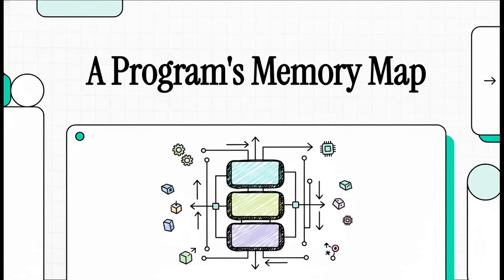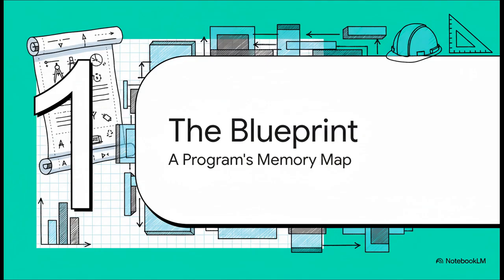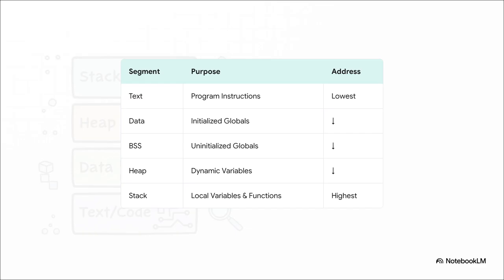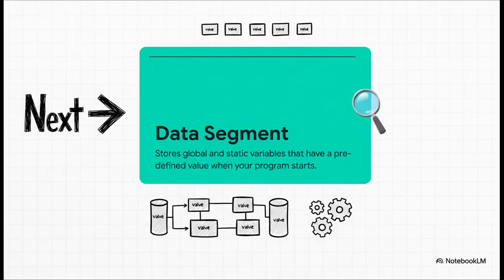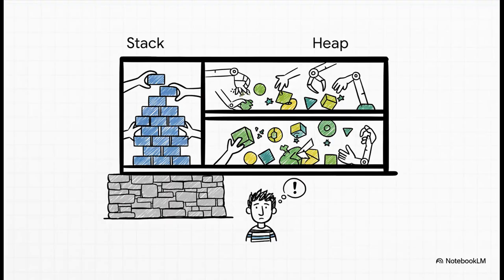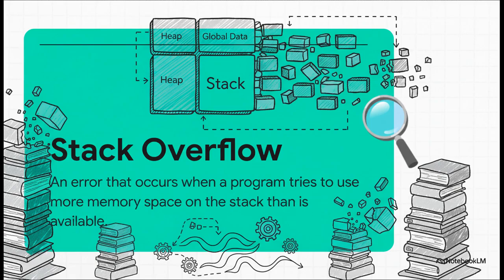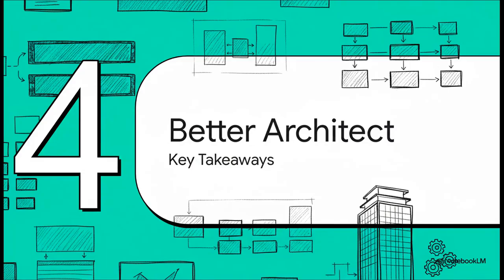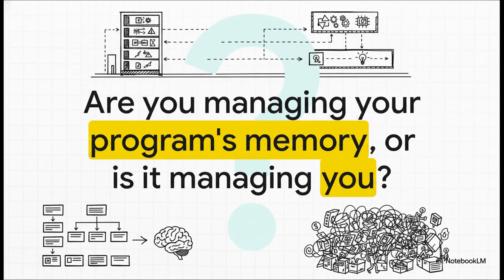Video - C++ Memory Layout and Segments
- what are the different important hardware and software components of a computer?
- why is it important to understand the basic memory layout of C/C++ executable programs
- what are the different components of primary memory RAM?
- how is a C/C++  program segmented in RAM?
- memory overflow issues especially stack and heap overflow in C/C++ programs